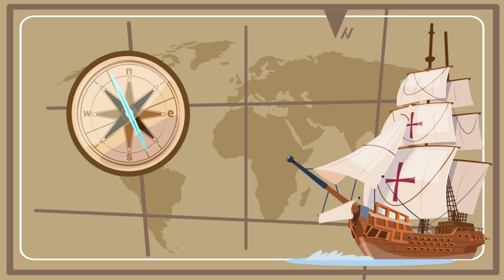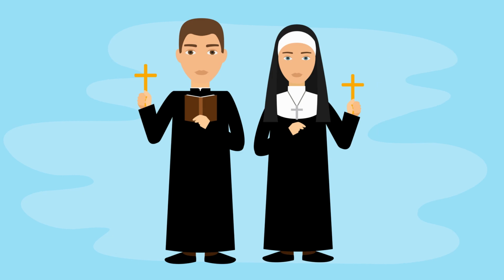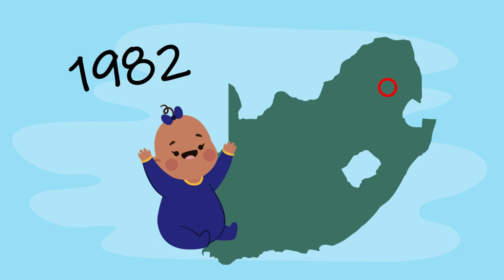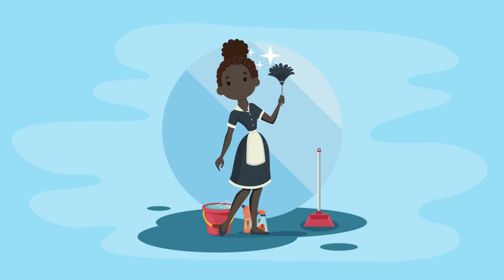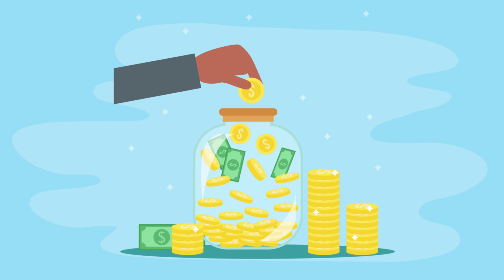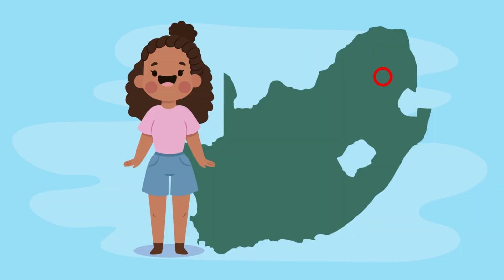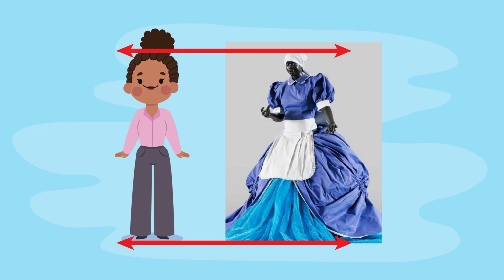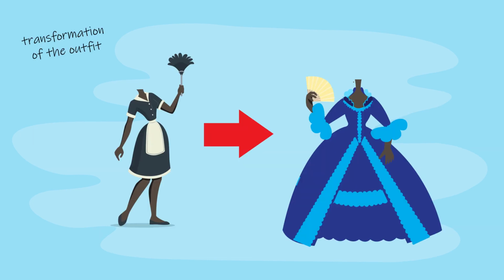South African Artist Mary Sibande by Lillian Gray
Mary Sibande (b. 1982) is a South African artist, based in Johannesburg. Her art consists of sculptures, paintings, photography, and design. Sibande uses these mediums and techniques to help depict the human form and explore the construction of identity in a postcolonial South African context. In addition, Sibande focuses on using her work to show her personal experiences through Apartheid. Her art also attempts to critique stereotypical depictions of women, particularly black women.
Timestamps
0:00 Intro
1:01 Concepts that influenced her
1:39 Colonialism
3:49 Apartheid
4:36 Freedom
5:02 Work hard and you will make it mantra
5:55 Let's look at Sibande's artworks again
7:24 Early life
8:42 Where and what did she study after school
9:05 Let's meet Sophie, her alter-ego
10:31 Long live the dead queen
11:07 Sibande's love for material
11:44 The evolution of Sophie
12:24 The Purple shall govern
13:15 I came apart at the seams
14:14 How does she create these pieces of art?

Stock Photography:  from Unsplash.com
Stock Vectors:  from Freepik.com